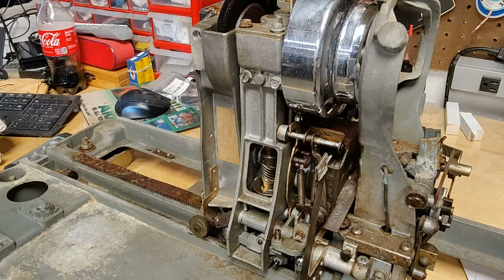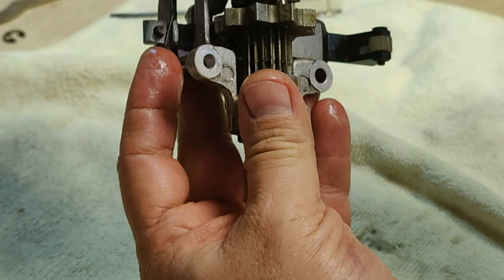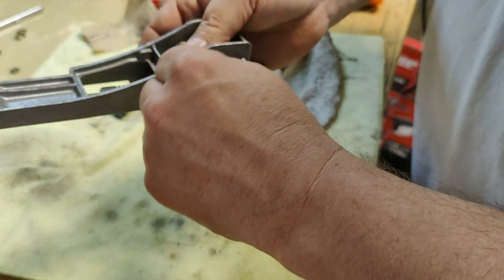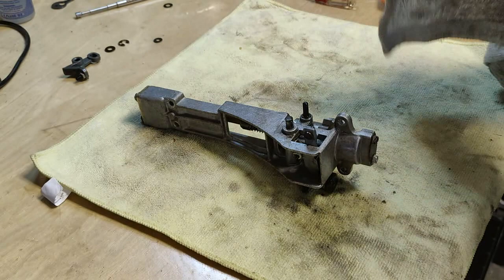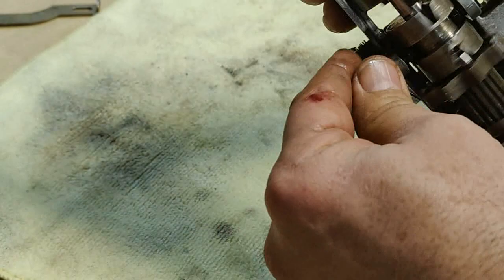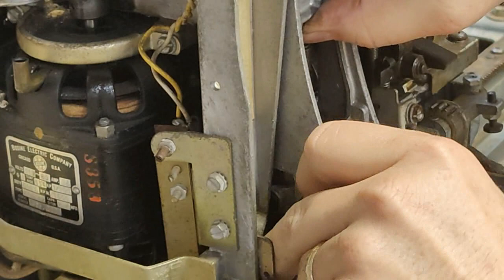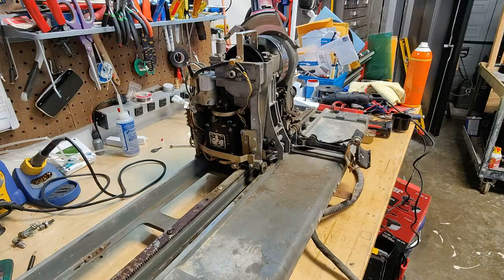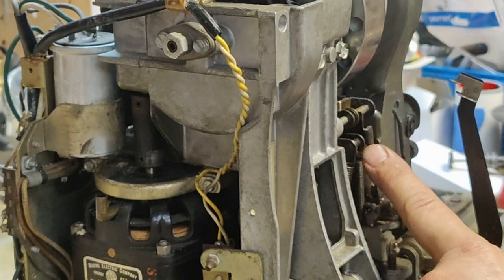Seeburg Clutch Remove and service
Demonstrates how to remove, disassemble, clean, and reasseble the clutch on a Seeburg Mech.  Sorry for the incorrect use of some parts terms.  I also had a reassembly issue that I corrected and recorded at the end of the video.  You should still get the drift.  Hope this helps